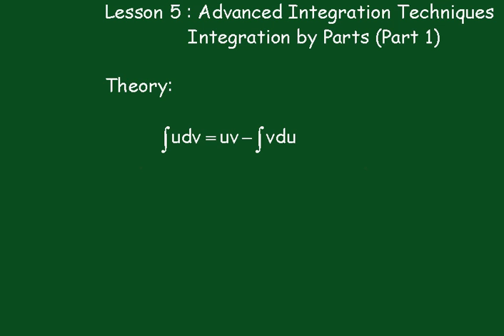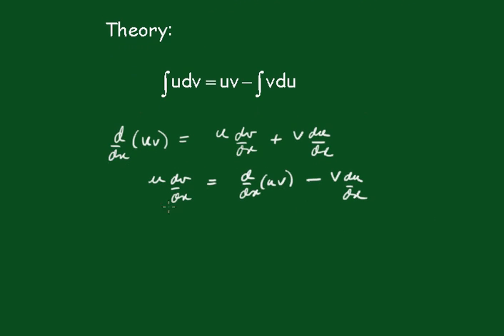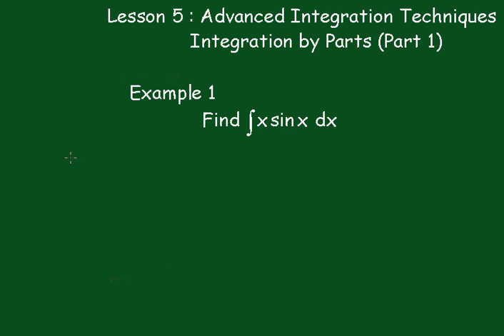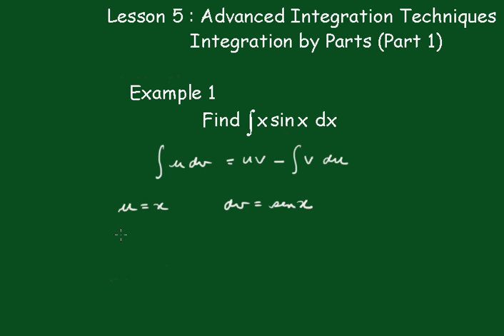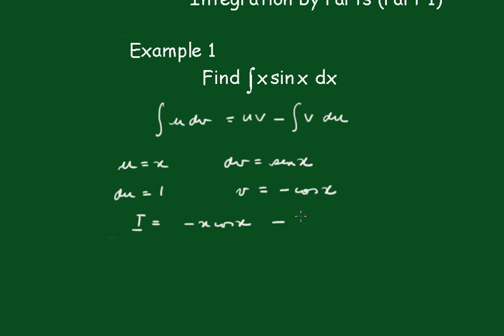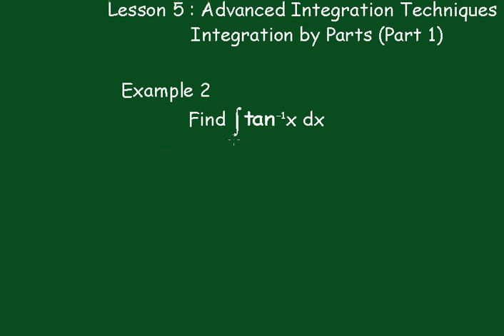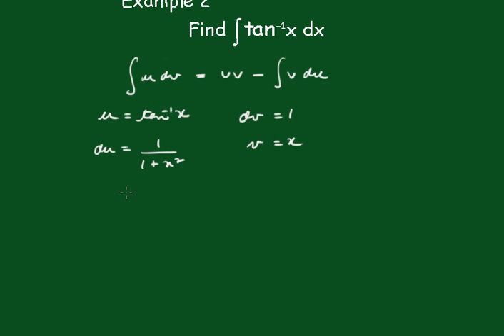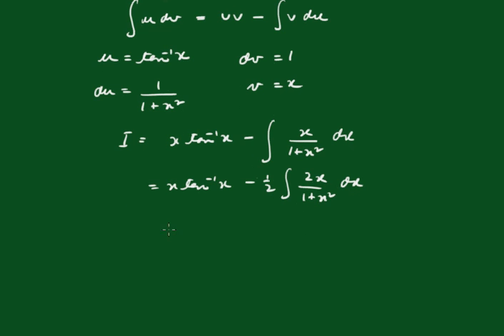Harder Integration: Lesson 5 part 1 (integration by parts)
The formula for integrating by parts is derived and examples are given.